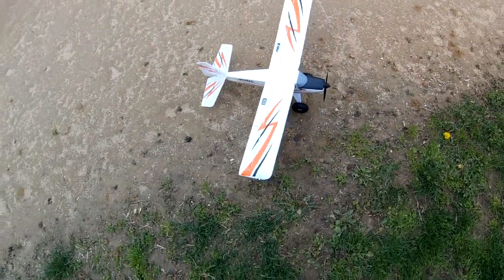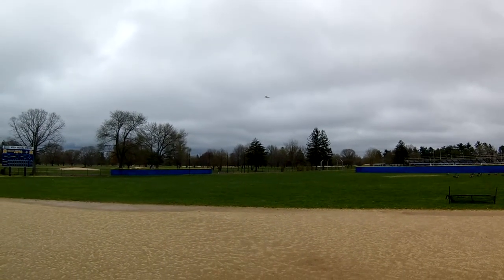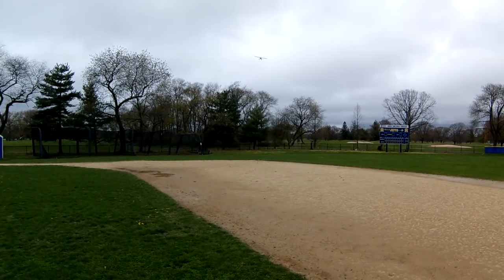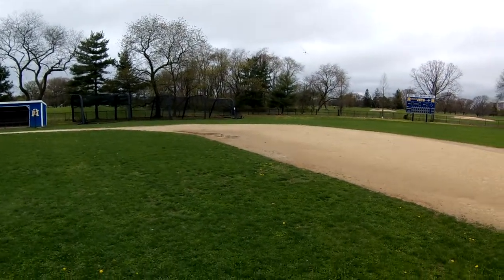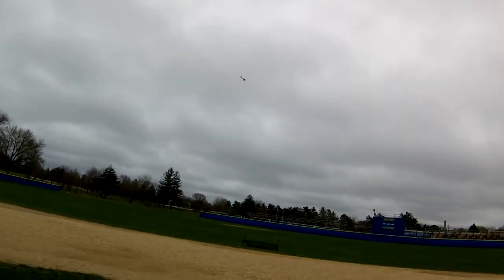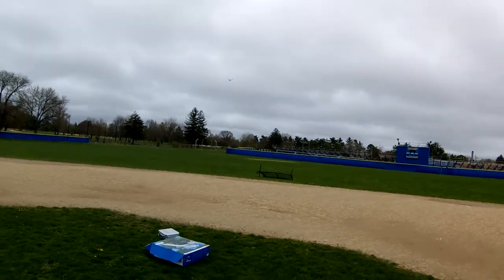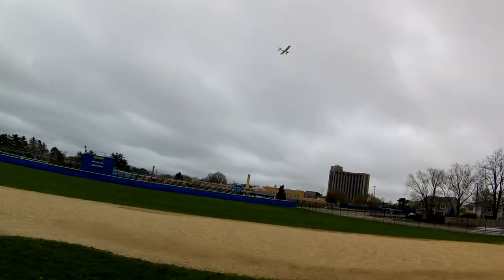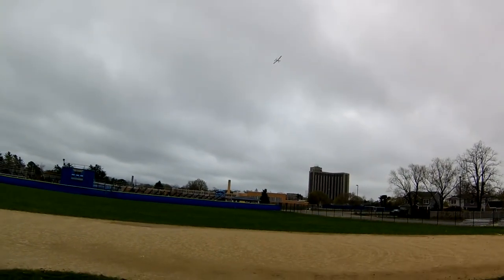Eflite UMX Timber maiden flight Greg006 350mah 2s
Maiden flight, Forgot initially to undo the safe select switch, it was kind of sketchy in the beginning until I remembered to turn it off. Safe is great for big areas on a calm day. Tight spot and wind are a bad combo for it. Otherwise the plane is great, lots of fun with  350 and 500mah packs